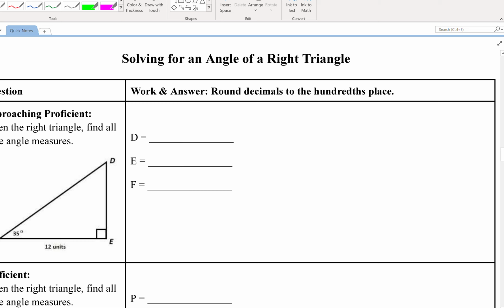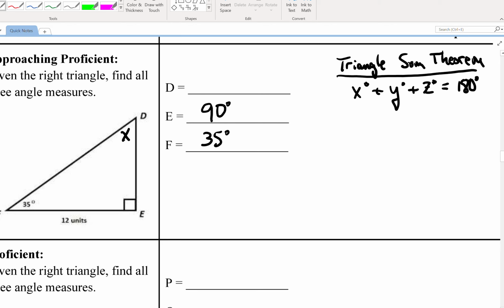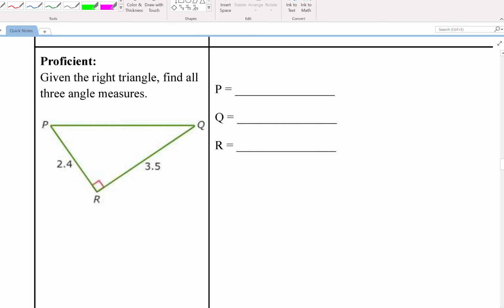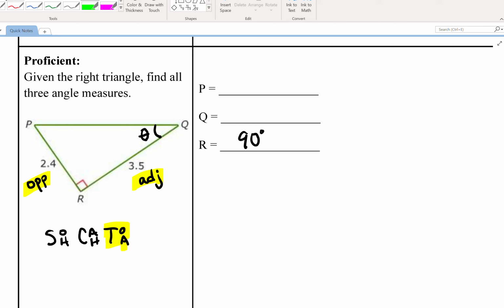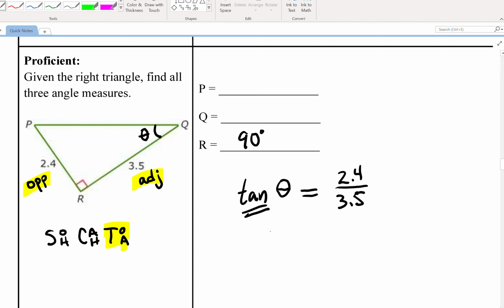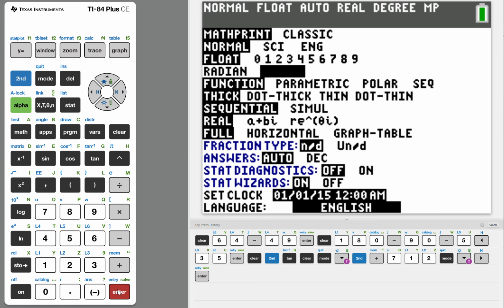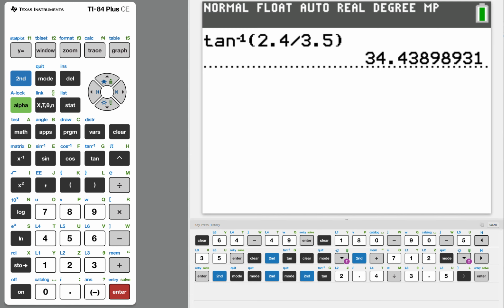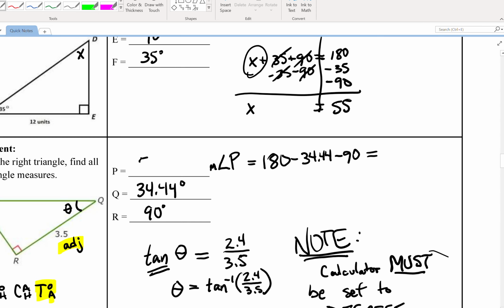Solve for an Angle-honors--Approaching and Proficient